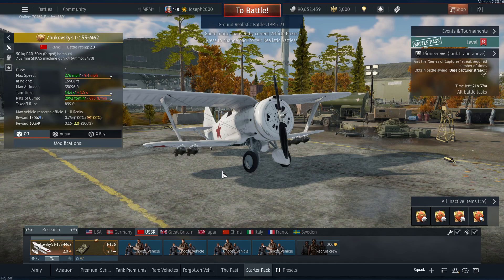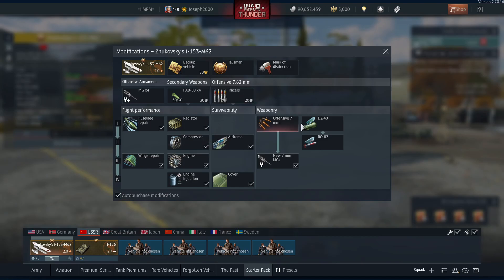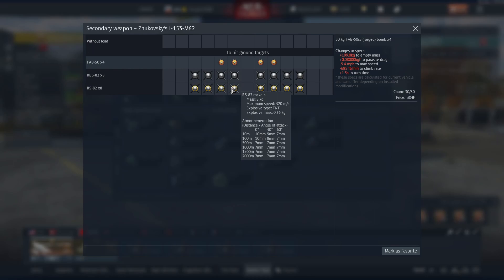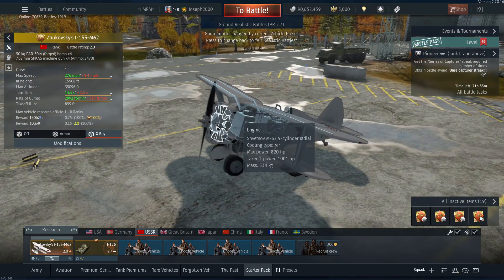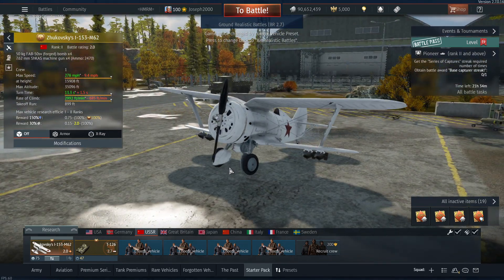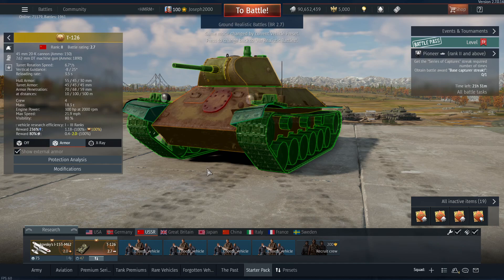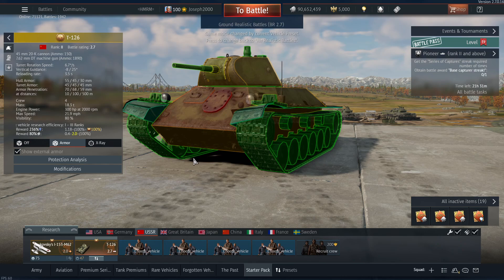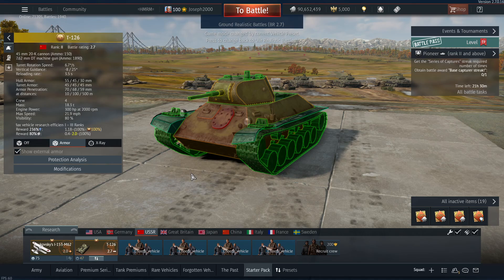War Thunder: USSR Starter Pack Review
Hey folks, today its a review on the Russian Starter Pack. Easily the best Starter Pack other than france, this pack offers a great start to a new player. I highly suggest this pack. Hope you enjoy!